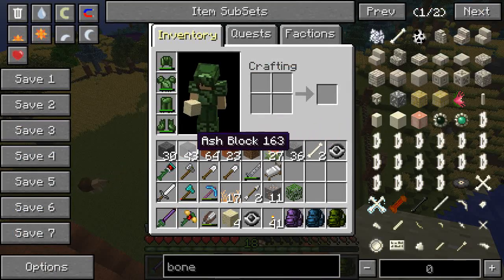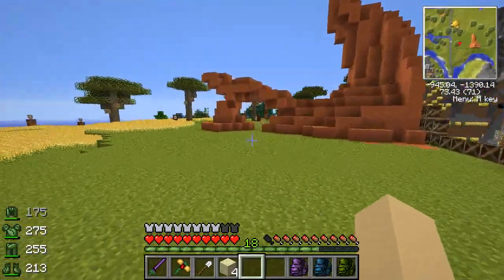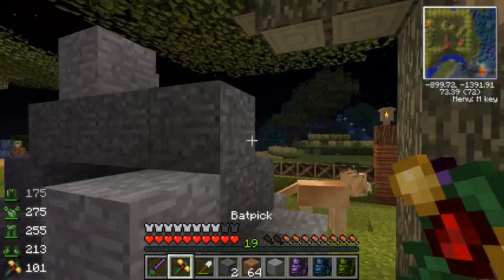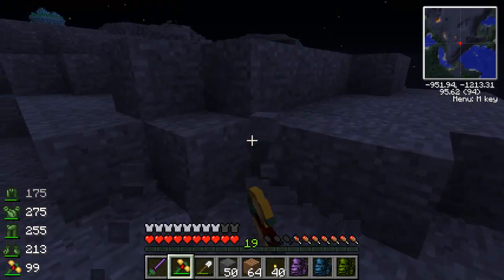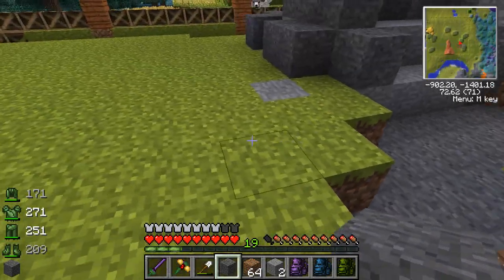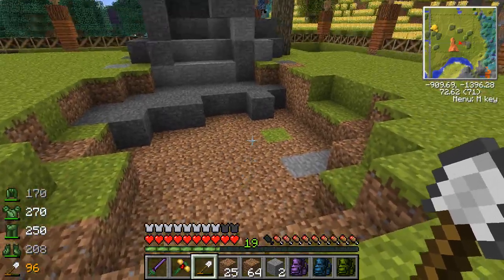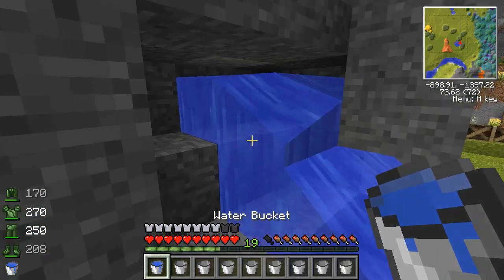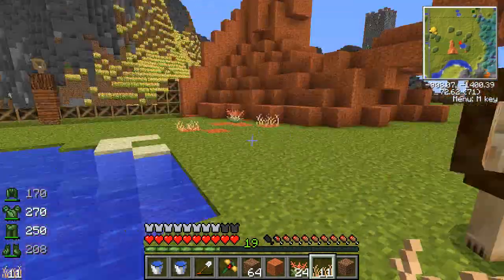Start of Lion River 🐘 Zoo Crafting: Episode #344 [Zoocast]